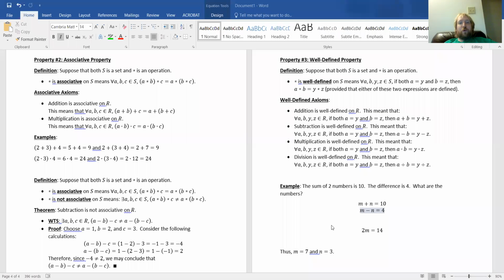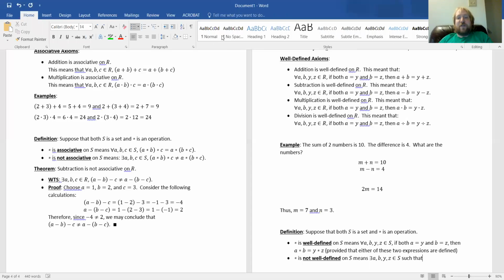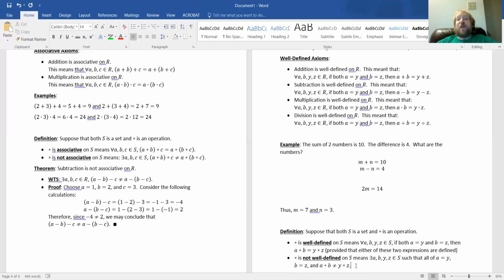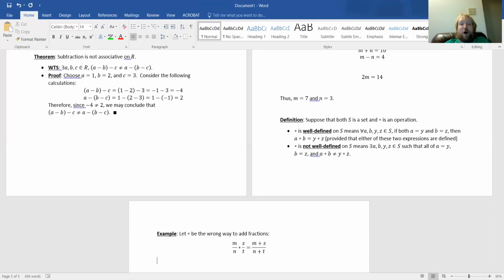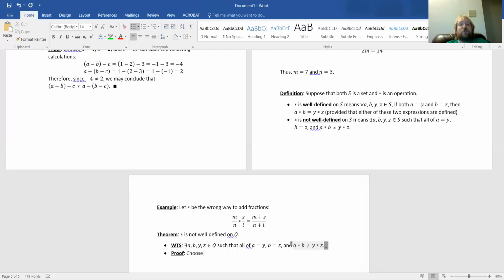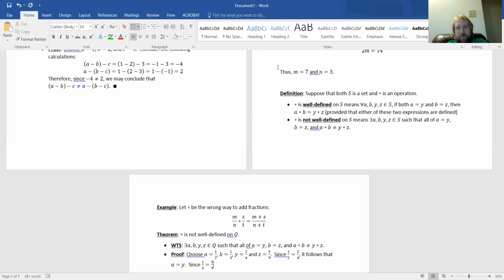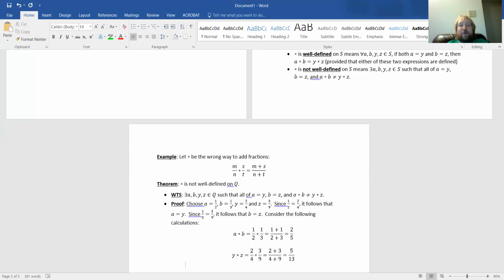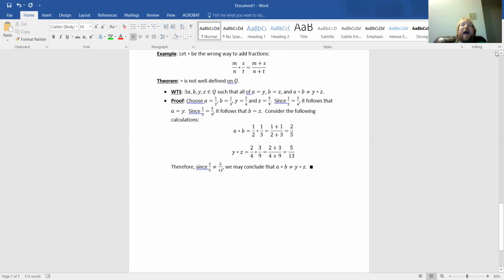Abstract Algebra 1.1.7 Negating the Well Defined Property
In this video, we negate the well-defined property, and examine an operation involving rational numbers that is not well-defined.